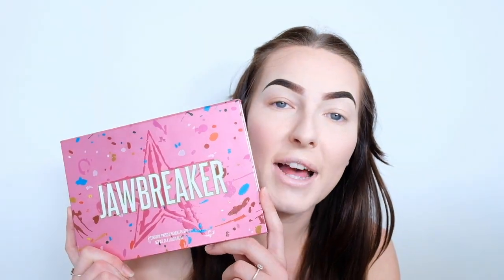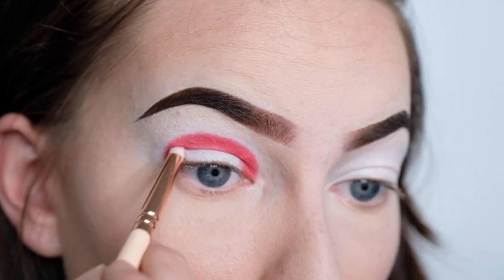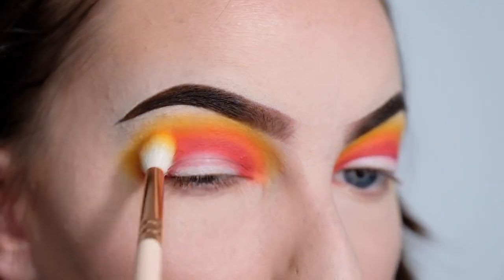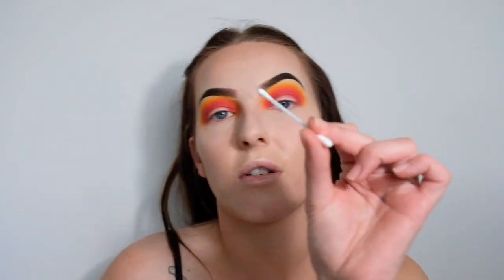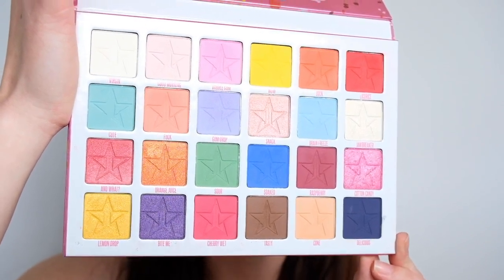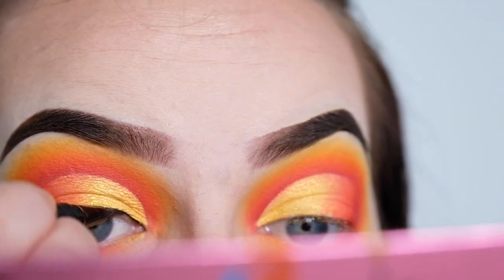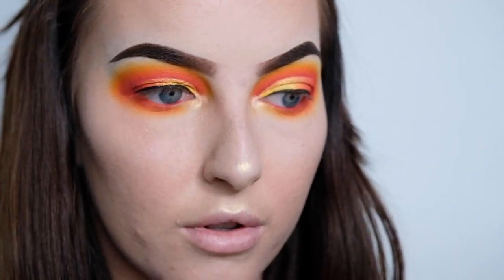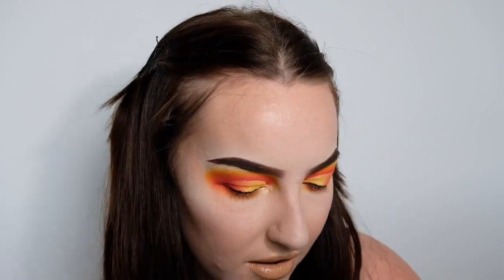Jeffree Star Jawbreaker Palette Tutorial - Orange and Red Cut Crease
Hi guys! I noticed that you really seemed to like my last Jawbreaker Palette tutorial with the blue and white cut crease, so I decided I'd film another look using the palette. This time using the warmer colours from the palette. I can't believe how good it came out! The orange makes my eyes pop like nothing else!!

I hope you guys like the tutorial!

Do you prefer to use warm or cool toned colours for your eyeshadow? Let me know down below!

Products used:

Jeffree Star Cosmetics: Jawbreaker Palette (Licorice, Suck, Wow, Orange Juice, Lemon Drop, Jawbreaker)

Kat Von D Beauty: Tattoo Liner (Trooper Black)

Lime Crime Cosmetics: Lip Blaze (Cash)

XO Beauty: Faux Mink Lashes (Panther)